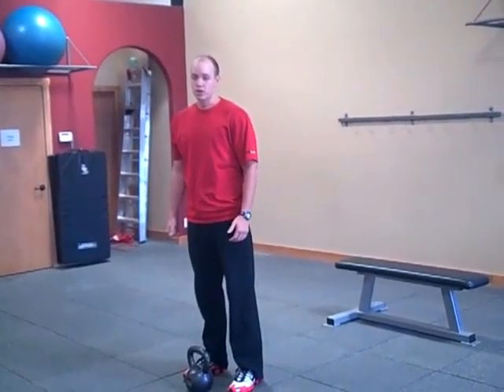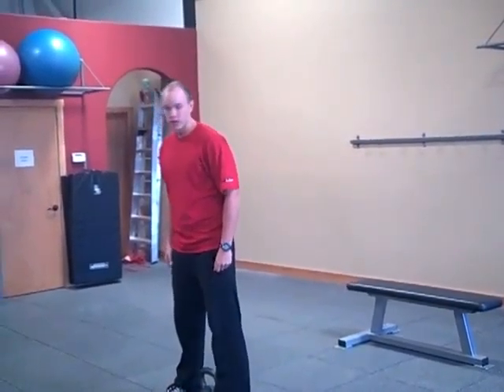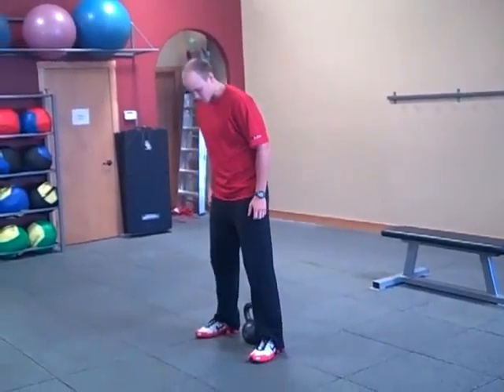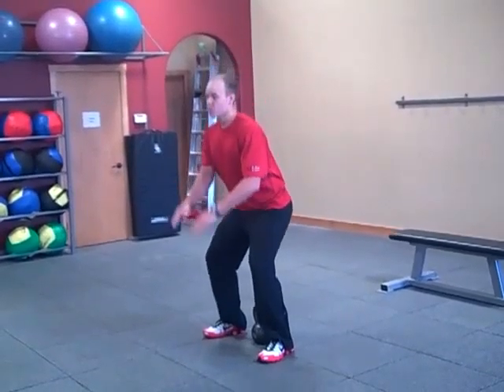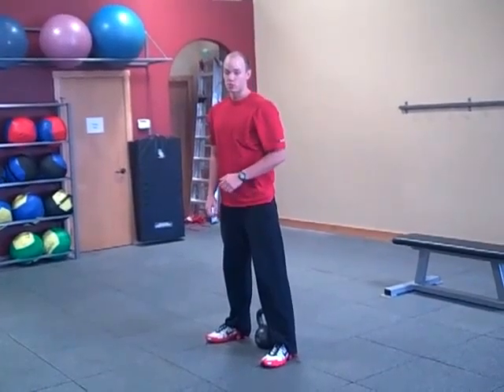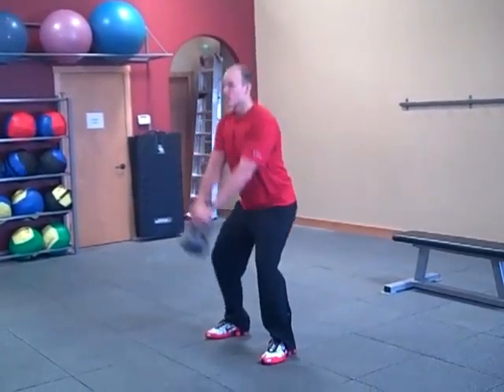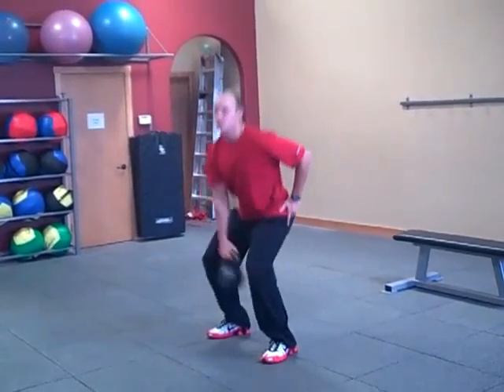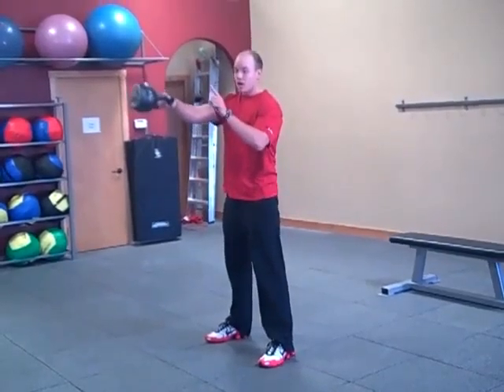Kettlebell swing demonstrated by a personal trainer in Red D